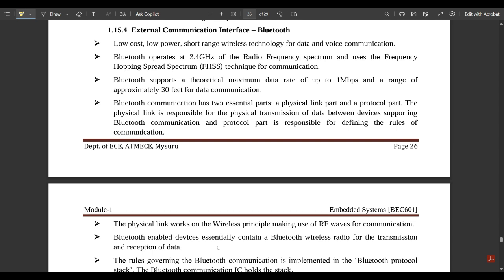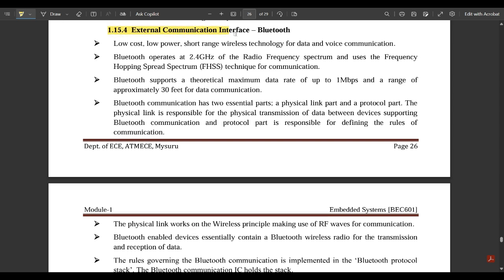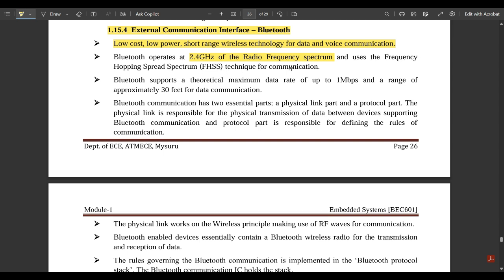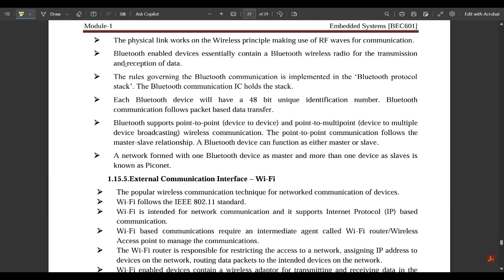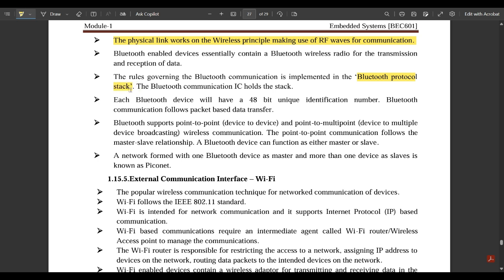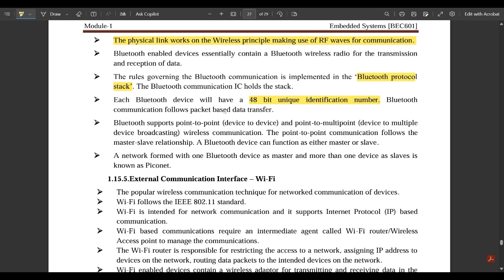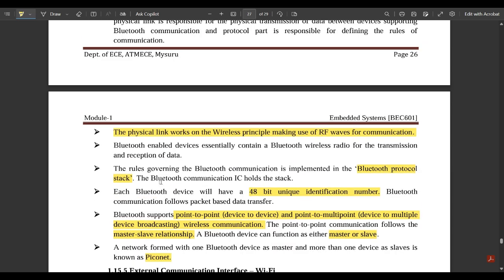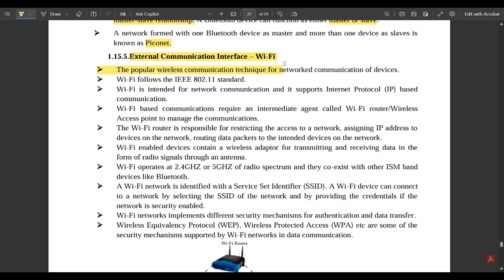8 Bluetooth, Wi Fi, Zig Bee Concept Explained Module 1 6th Sem ECE 2022 Scheme VTU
Time Stamps:
0:00 Basics
1:40 Bluetooth
6:10 Wi-Fi
9:40 ZigBee